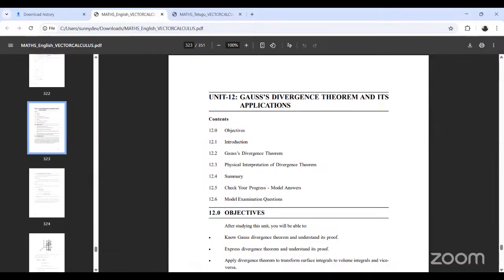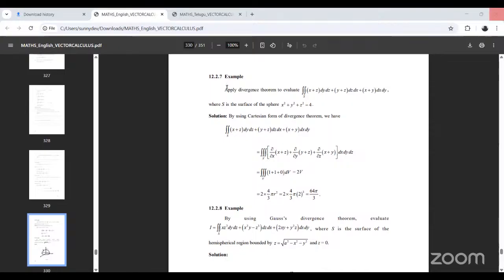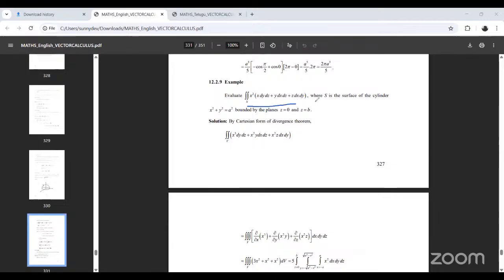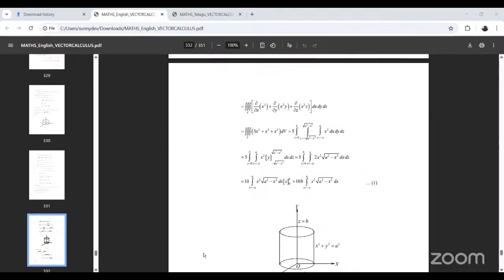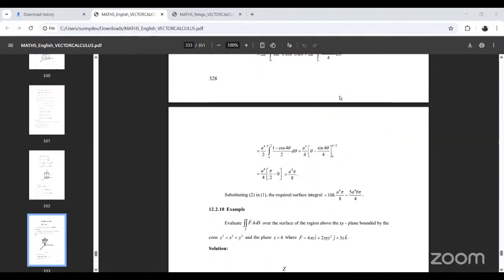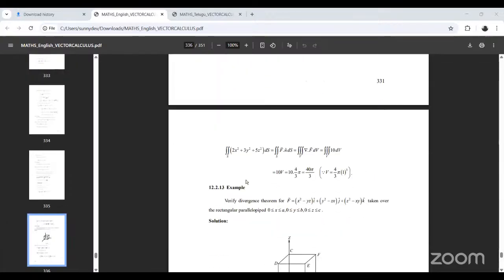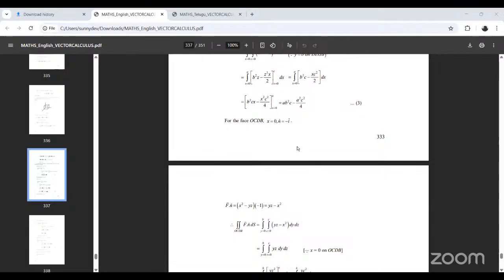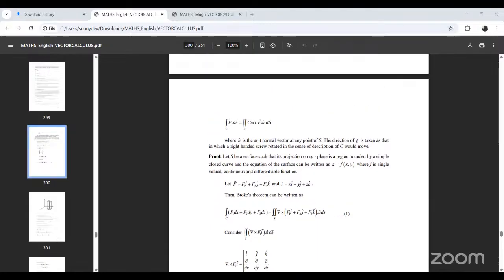UG 6th Sem Maths Elective B (E/M)